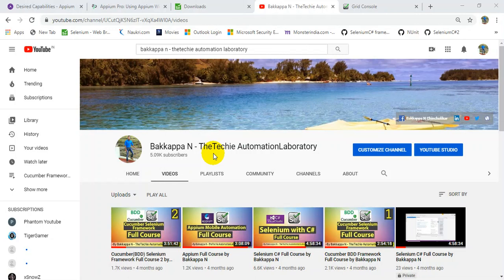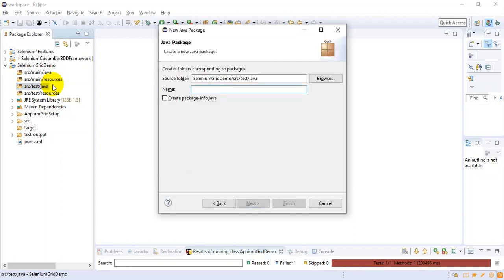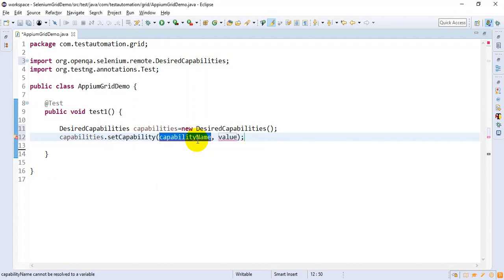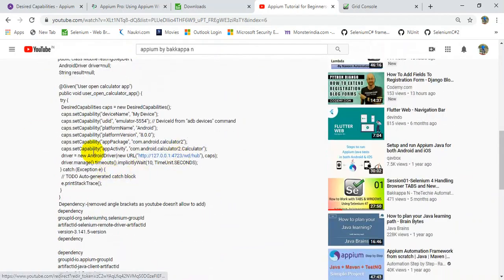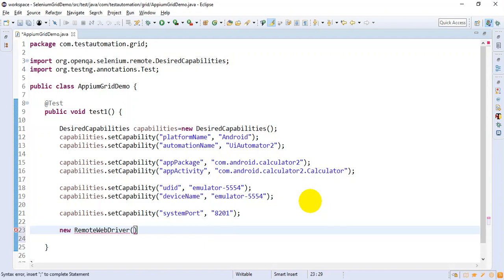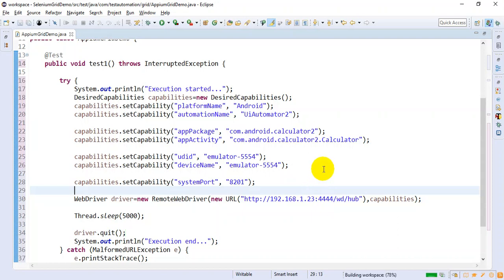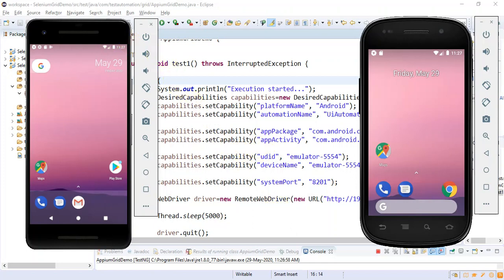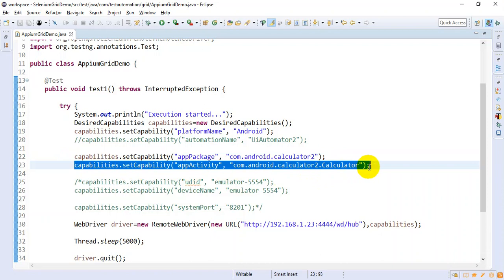Appium Selenium GRID Tutorial-02 || Appium Selenium GRID Test Execution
Appium Selenium GRID tutorial for Beginner-Appium Selenium GRID Tutorials-Selenium GRID Test Execution,SeleniumGRID SeleniumGridTutorials SeleniumAutomation i have explained how to execute mobile automation scripts on appium grid. HUB - java -jar selenium-server-standalone-3.141.59.jar -role hub, NODE- appium -p 4727 --nodeconfig node1.json